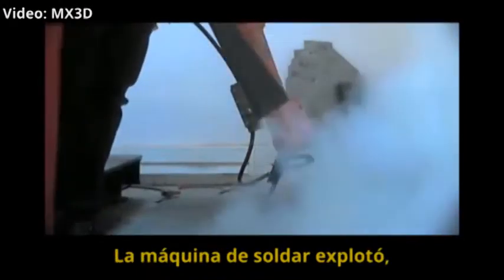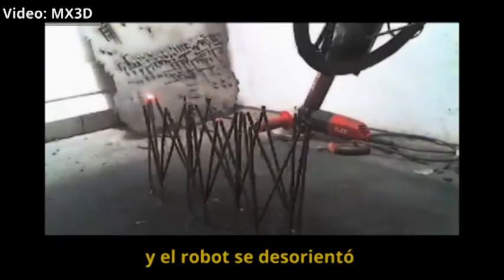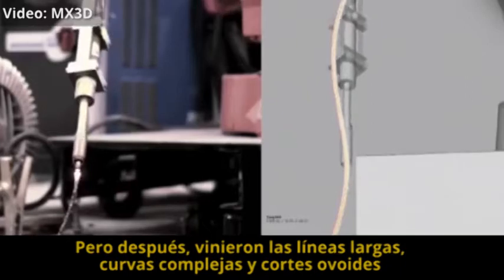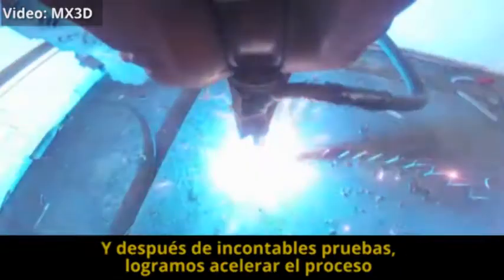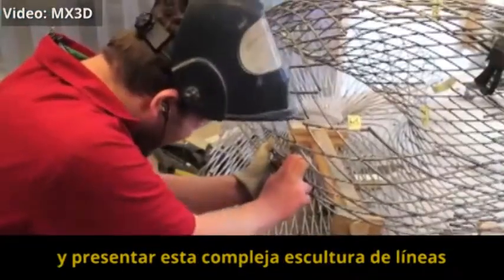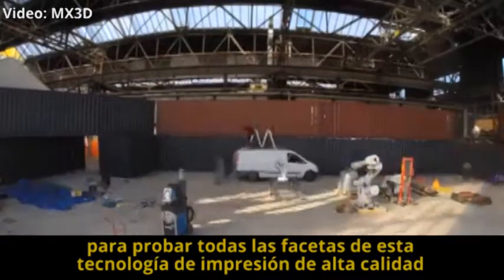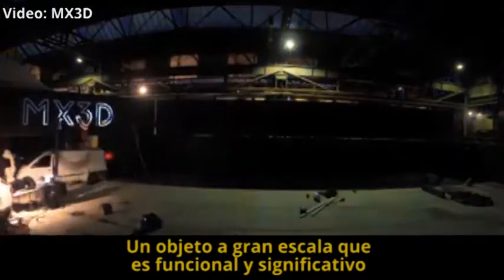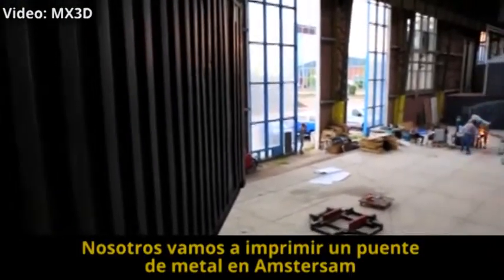Holandeses quieren construir primer puente impreso en 3D por un robot